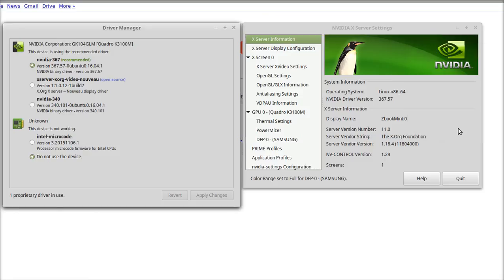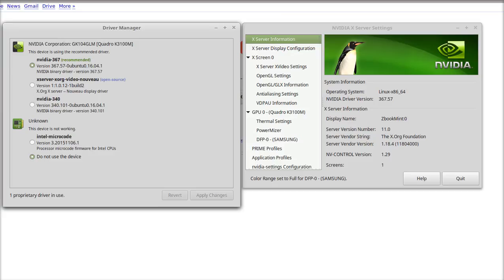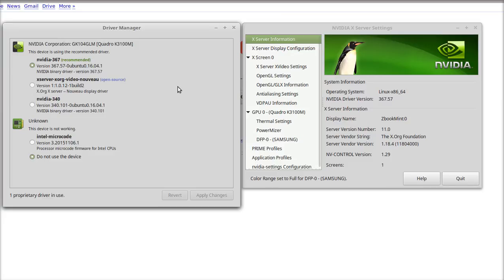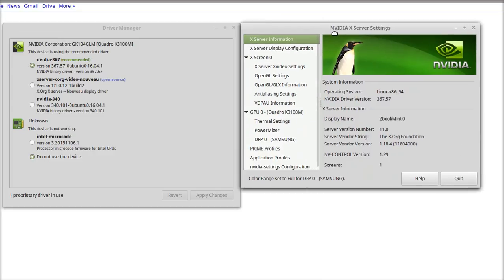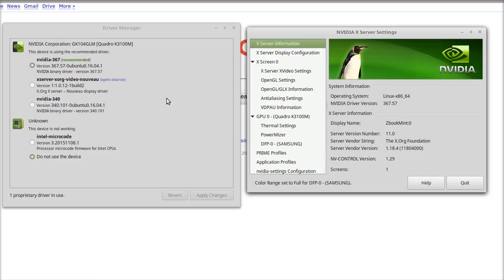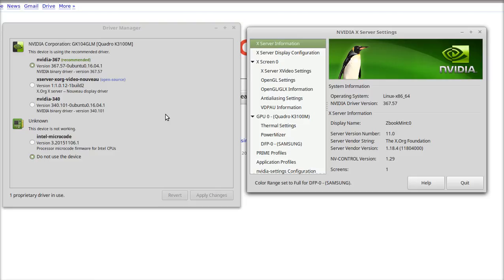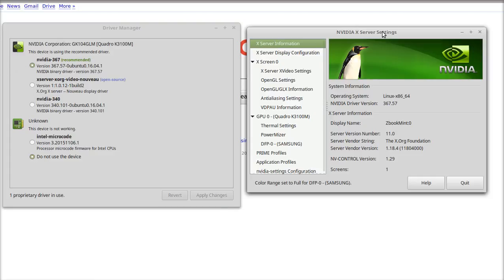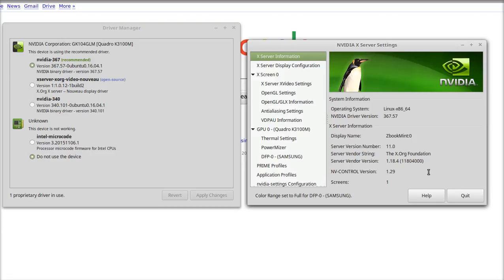Linux Nvidia drivers brightness easy fix - Linux with dual graphics issues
Under my Zbook 17 I had to switch Graphics to - Hybrid ( NOT Dedicated or Auto ) for everything to work.

HP Zbook Linux brightness issues

Nvidia Optimus Linux